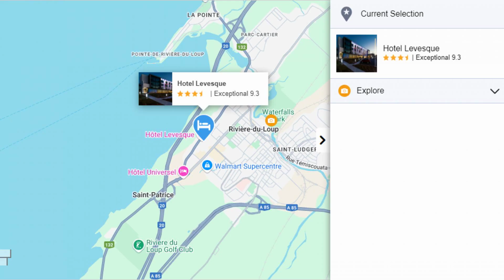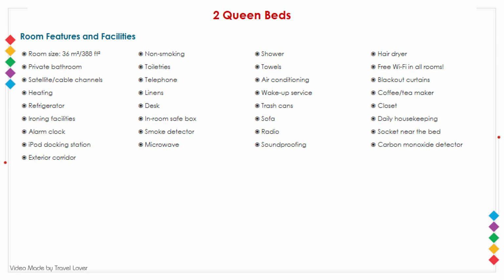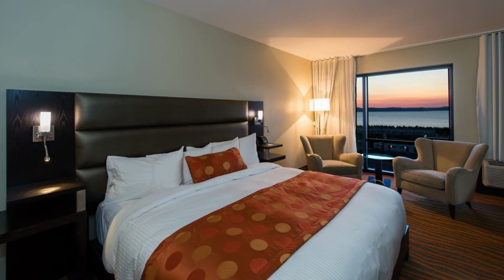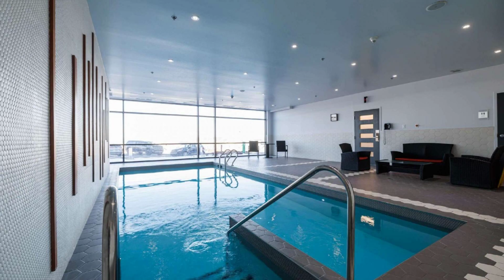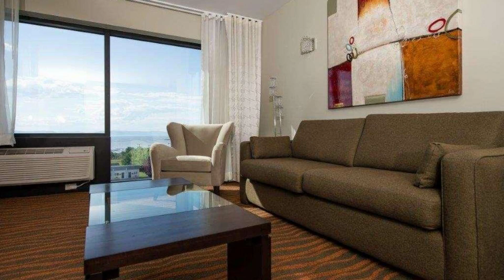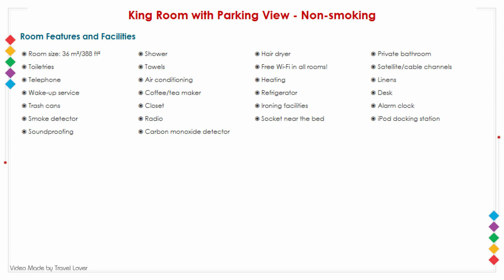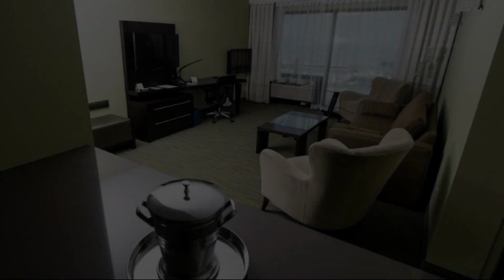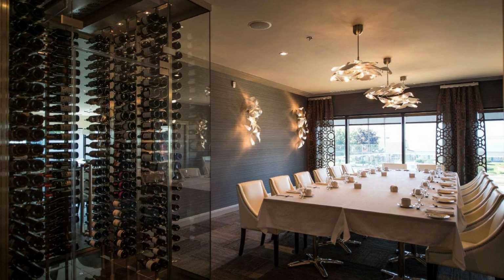Hotel Levesque, Riviere-Du-Loup (QC), Canada | Travel Lover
Hotel Levesque, Riviere-Du-Loup (QC), Canada
👉 Star Category: ⭐⭐⭐
🏣 Hotel Address: 171 Fraser Street, Riviere-du-Loup City Center, Riviere-Du-Loup (QC), Canada, G5R 1E2
👉 Property Type: Hotel
About Property:
Experience Luxury and Tranquility at Hotel Levesque in Riviere-Du-LoupDiscover the perfect blend of luxury, comfort, and tranquility at Hotel Levesque, a 3.5-star hotel nestled in the picturesque town of Riviere-Du-Loup, Quebec, Canada. With its prime location and exceptional amenities, this hotel offers an unforgettable experience for both leisure and business travelers alike.

Step into one of the 11...
Hotel Nearby Places:
📢 Grand Portage Regional Hospital - 1.4 km
📢 Parc des Chutes - 1.7 km
📢 Rivière-du-Loup Airport - 7.8 km
📢 Charlevoix Airport - 57.0 km
📢 Rimouski Airport - 106.0 km
📢 Saguenay-Bagotville Airport - 120.9 km
📢 Mont-Joli Airport - 131.5 km
📢 Stade Municipal - 169.3 km
📢 Battlefields Park - 169.7 km
📢 Northern Maine Regional Airport at Presque Isle - 170.1 km
Hotel Room Details:
🛏️ 2 Queen Beds
🛏️ 1 King Bed Riverview
🛏️ 2 Queen Beds River View
🛏️ King Room with River View - Disability Access - Non-smoking
🛏️ 1 Queen Bed
🛏️ King Room with Parking View - Disability Access - Non-smoking
🛏️ Suite
🛏️ Junior Suite with River View - Non-Smoking
🛏️ King Bed
🛏️ King Room with Parking View - Non-smoking
Hotel Facilities:
🚩 Fitness center
🚩 Spa
🚩 Spa/sauna
🚩 Swimming pool [indoor]
🚩 Bar
🚩 Restaurants
🚩 Business facilities
🚩 Front desk [24-hour]
🚩 Bicycles
🚩 Wheelchair accessible
🚩 Free Wi-Fi in all rooms!
🚩 Internet
🚩 Internet services
🚩 Wi-Fi in public areas
🚩 Body scrub
🚩 Body wrap
🚩 Fitness center
🚩 Gym/fitness
🚩 Hiking
🚩 Hot tub
🚩 Massage
🚩 Pool with view
🚩 Sauna
🚩 Solarium
🚩 Spa
🚩 Spa/sauna
🚩 Steamroom
🚩 Swimming pool
🚩 Swimming pool [indoor]
🚩 Ticket services
🚩 Tours
🚩 Anti-viral cleaning products
🚩 Breakfast takeaway service
🚩 First aid kit
🚩 Guest rooms seal after sanitization
🚩 Hand sanitizer
🚩 Hot water linen and laundry washing
🚩 Physical distancing of at least 1 meter
🚩 Professional-grade sanitizing services
🚩 Protective screens in common areas
🚩 Room sanitization opt-out available
🚩 Rooms sanitized between stays
🚩 Safe dining setup
🚩 Sanitized kitchen and tableware items
🚩 Shared stationery removed
🚩 Staff trained in safety protocol
🚩 Temperature check for guests and staff
🚩 Alternative meal arrangement
🚩 Bar
🚩 Restaurants
Audio Credit:
🎸 Artist: VYEN
🔊 Track Title: Blank Slate
Query For:
⭕ Hotel Levesque - Riviere-Du-Loup (QC)
⭕ Hotel Levesque - Riviere-Du-Loup (QC) Rooms
⭕ Hotel Levesque - Riviere-Du-Loup (QC) Location
⭕ Hotel Levesque - Riviere-Du-Loup (QC) Address
⭕ Hotel Levesque - Riviere-Du-Loup (QC) Amenities
⭕ Hotel Levesque - Riviere-Du-Loup (QC) Reviews
⭕ Hotel Levesque - Riviere-Du-Loup (QC) Video
⭕ Hotel Levesque - Riviere-Du-Loup (QC) Deals
⭕ Hotel Levesque - Riviere-Du-Loup (QC) Offer
* The photos shown in this video are not owned by Travel Lover.